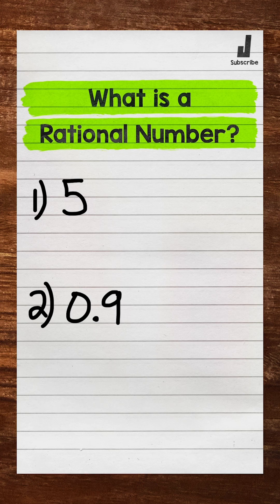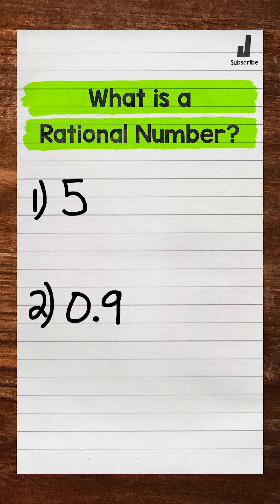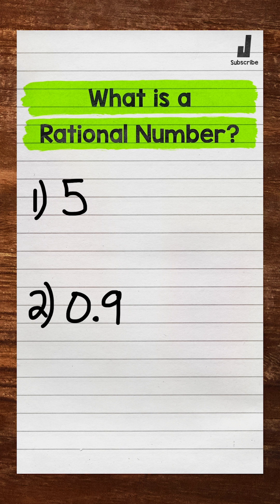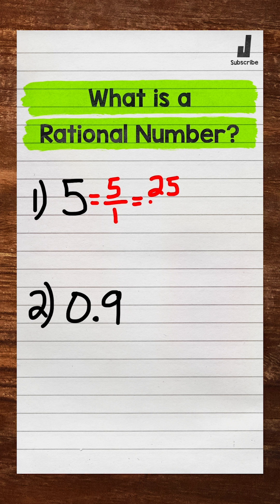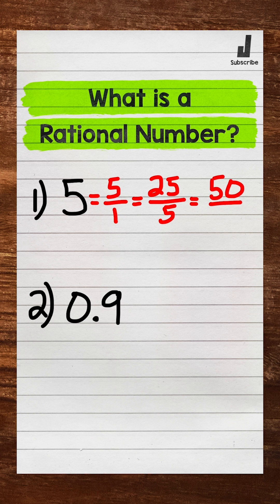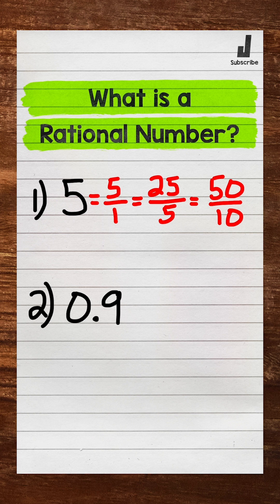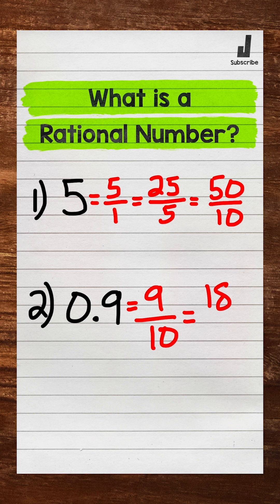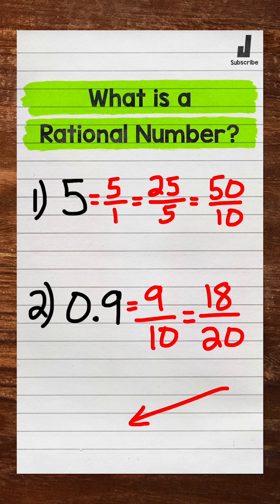What is a Rational Number? | Math with Mr. J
✅ Thanks for checking out that quick explanation of rational numbers. ✌️✌️✌️